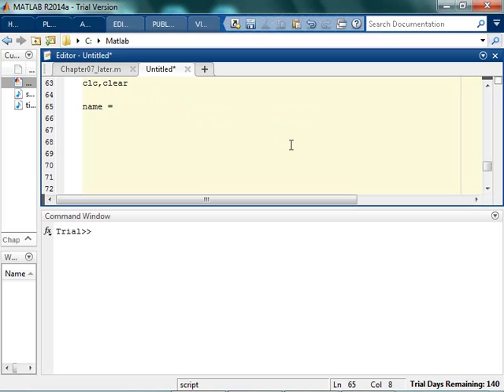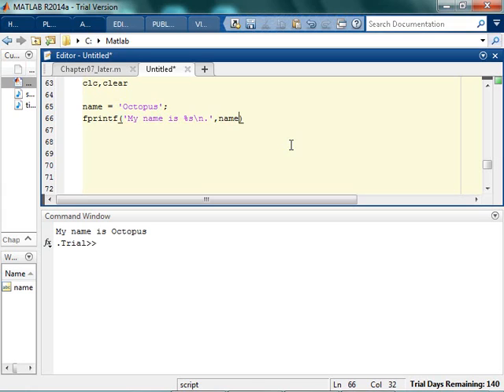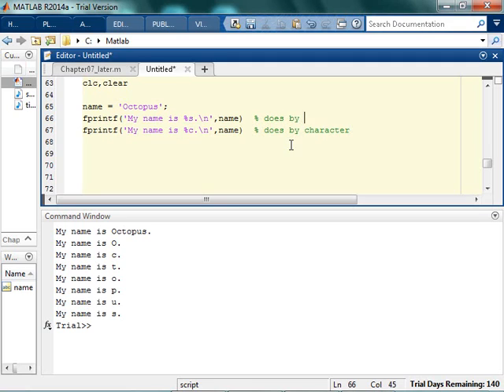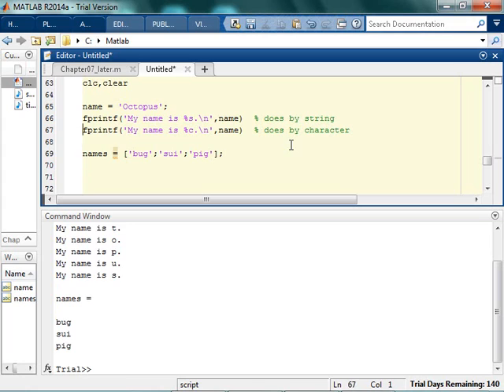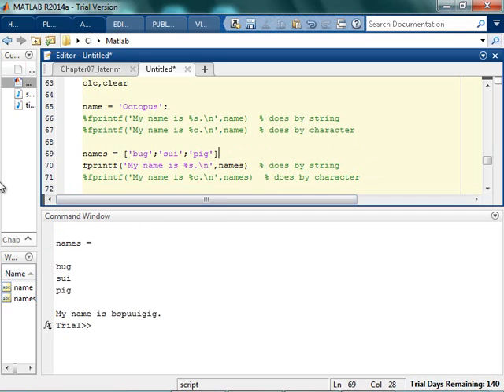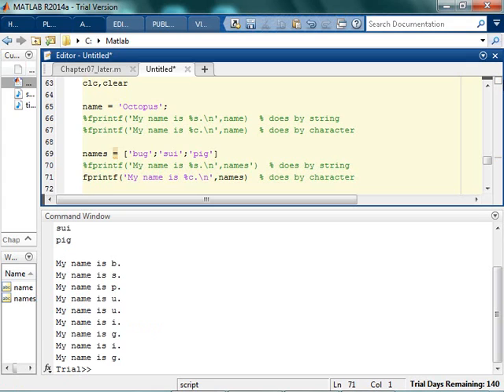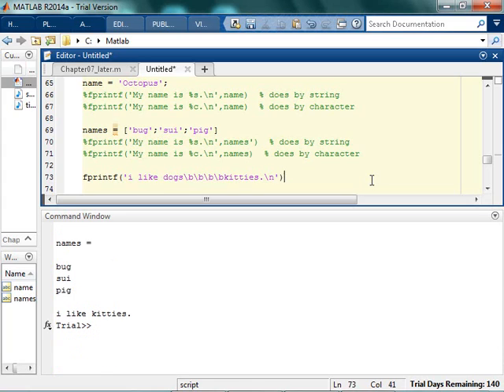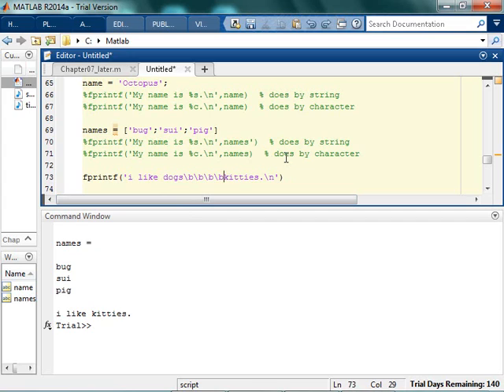Using fprintf for Characters in Matlab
Both %s and %c can be used to display string/text data.